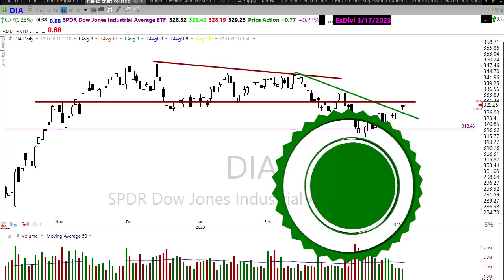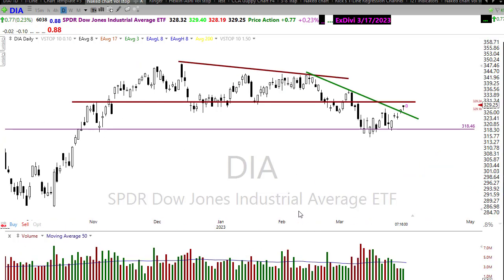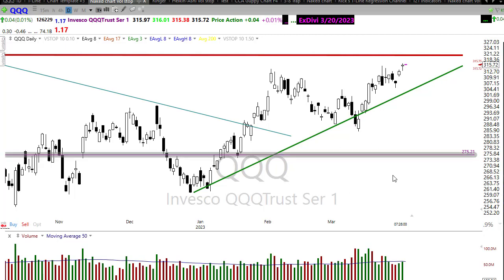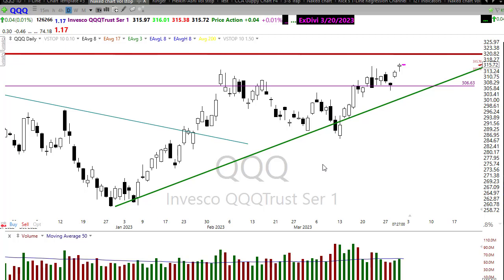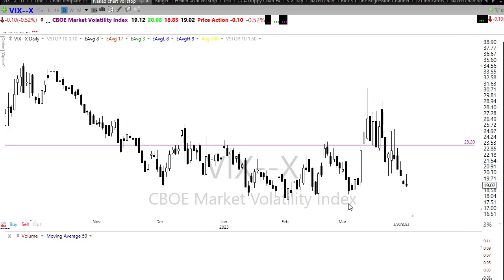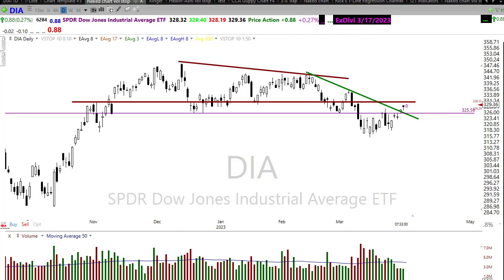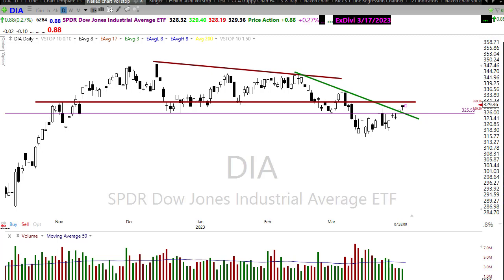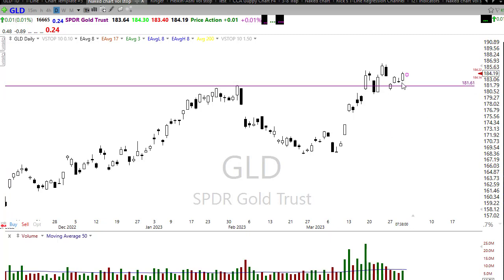Morning Market Prep | Stock & Options Trading | 3-31-23